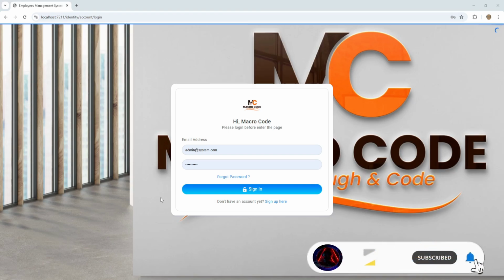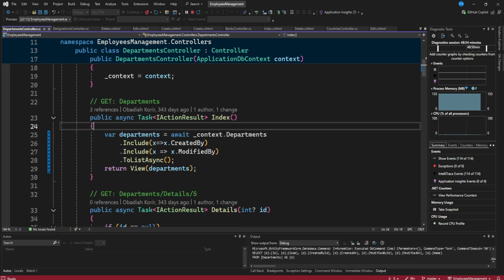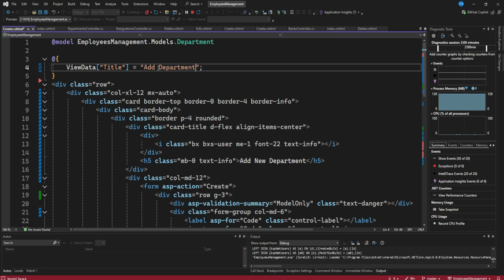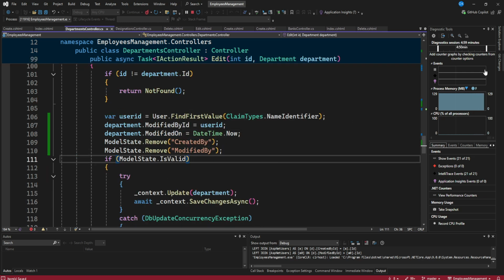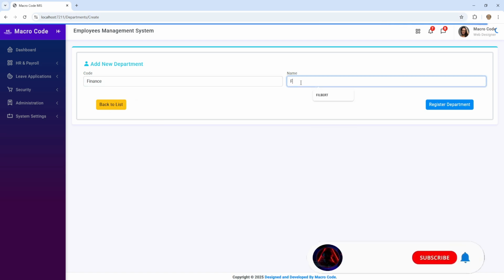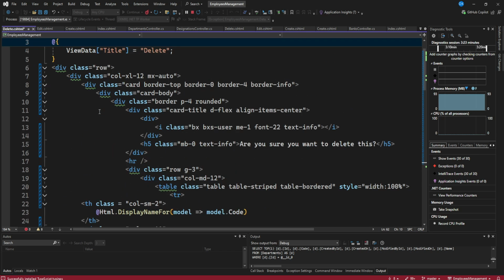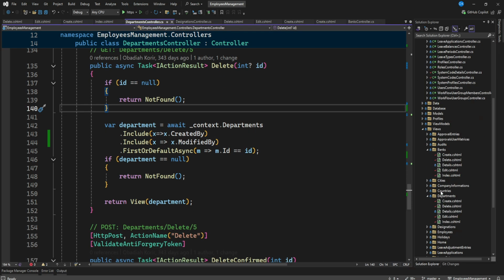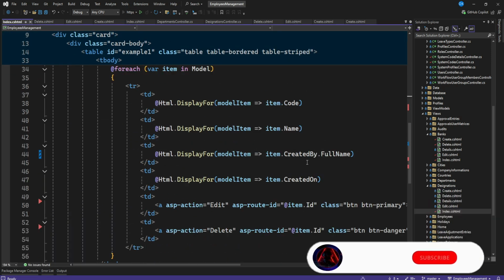EP 37 Employees Management System With EFCore,MS SQL ASP.NET.CORE,Multiple User Approval Workflows🚀💥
🔍 What You'll Learn:

1. Setting up ASP.NET Core MVC project.
2. Implementing user authentication and authorization.
3. Designing approval workflows for multiple users.
4. Integrating SQL for database management.
5. Handling approval statuses and notifications.
6. Optimizing workflow performance.